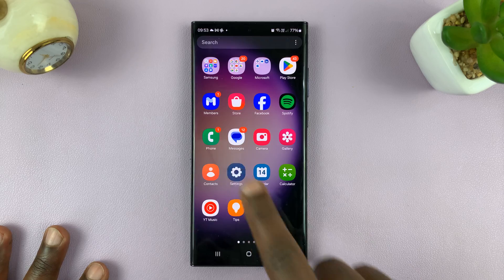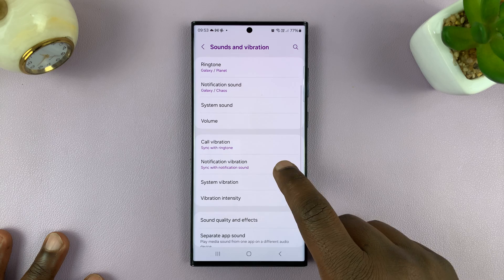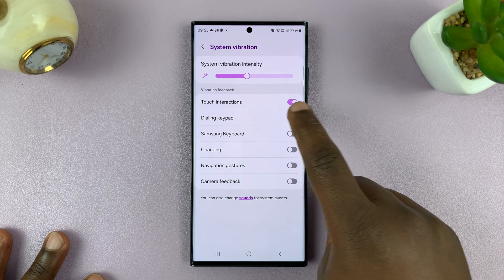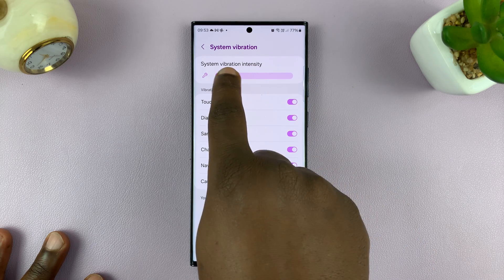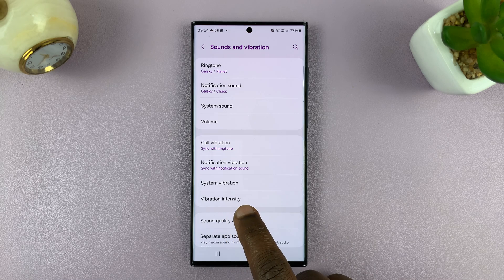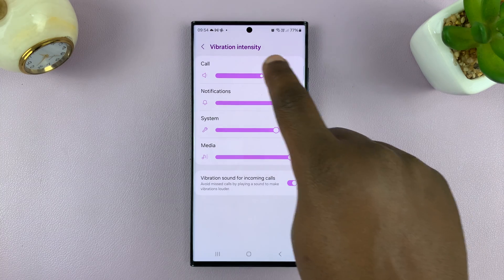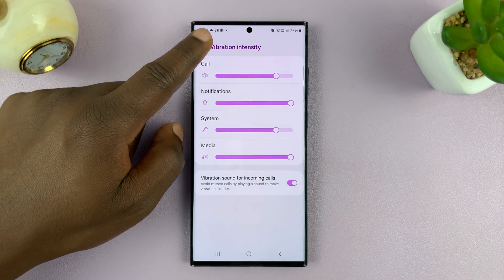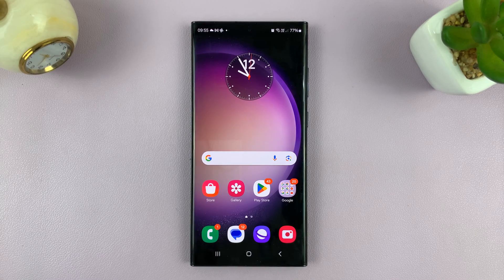How To Adjust Vibration Intensity On Android (Samsung Galaxy)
Here's how to adjust the vibration intensity on your Android Samsung Galaxy device.

Adjusting vibration intensity on an Android device, particularly a Samsung Galaxy, can significantly personalize your smartphone experience. Whether you want a gentle buzz or a stronger vibration for notifications, calls, or other alerts, Samsung's user-friendly interface allows you to customize these settings effortlessly.

Here's a step-by-step tutorial on how to adjust vibration intensity on a Samsung Galaxy Android phone.

Select System Vibration
Find the System Vibration Intensity option
Use the slider to adjust the intensity

Galaxy S23 Ultra DUAL SIM 256GB 8GB Phantom Black:

Cell Phone Tripod Adapter